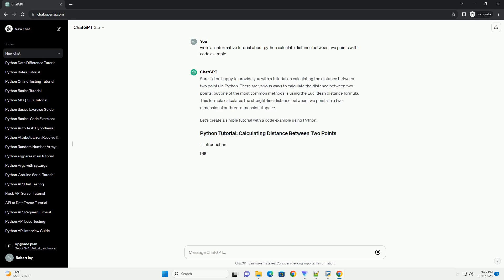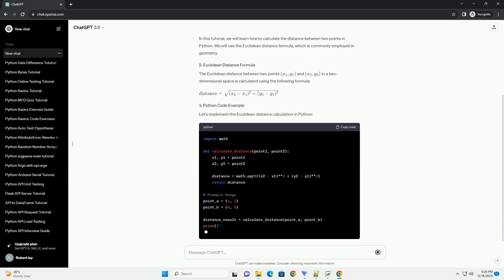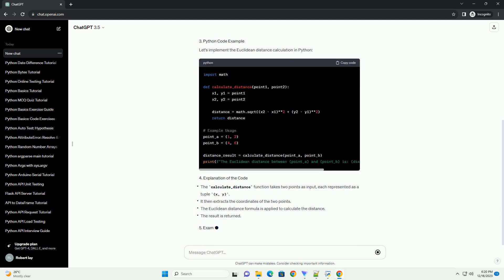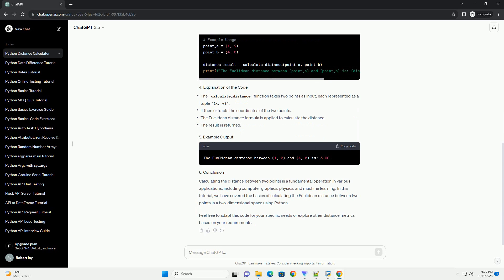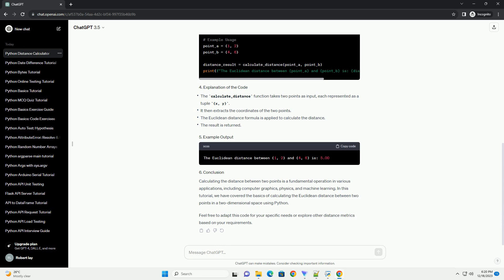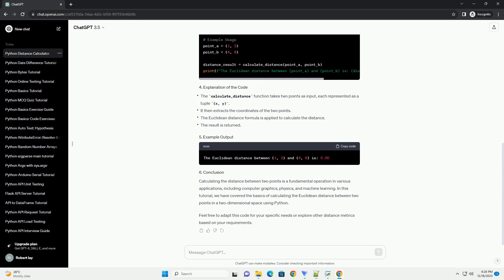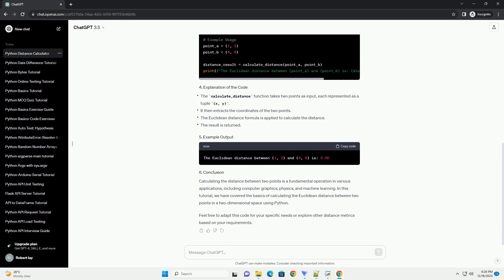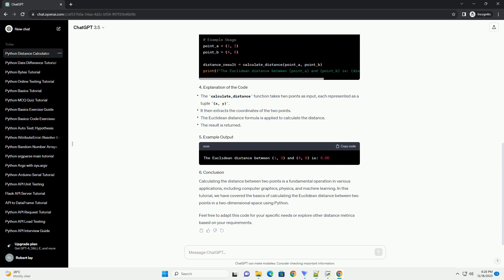python calculate distance between two points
Sure, I'd be happy to provide you with a tutorial on calculating the distance between two points in Python. There are various ways to calculate the distance between two points, but one of the most common methods is using the Euclidean distance formula. This formula calculates the straight-line distance between two points in a two-dimensional or three-dimensional space.
Let's create a simple tutorial with a code example using Python.
In this tutorial, we will learn how to calculate the distance between two points in Python. We will use the Euclidean distance formula, which is commonly employed in geometry.
The Euclidean distance between two points
(x
1
,y
1
) and
(x
2
,y
2
) in a two-dimensional space is calculated using the following formula:
distance=
(x
2
−x
1
2
+(y
2
−y
1
2
Let's implement the Euclidean distance calculation in Python:
Calculating the distance between two points is a fundamental operation in various applications, including computer graphics, physics, and machine learning. In this tutorial, we have covered the basics of calculating the Euclidean distance between two points in a two-dimensional space using Python.
Feel free to adapt this code for your specific needs or explore other distance metrics based on your requirements.
ChatGPT